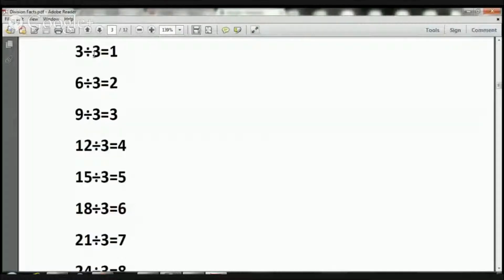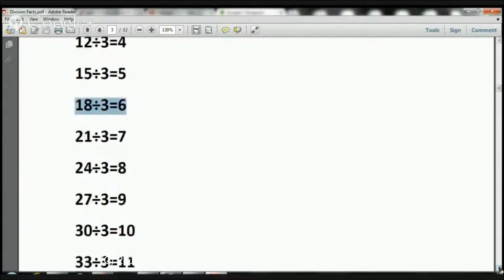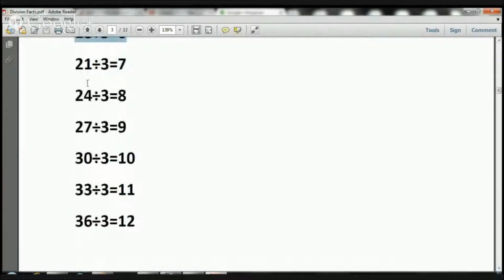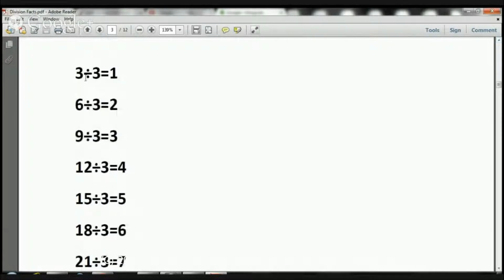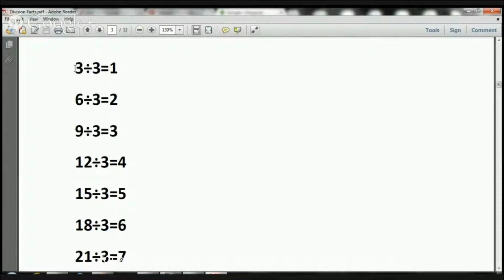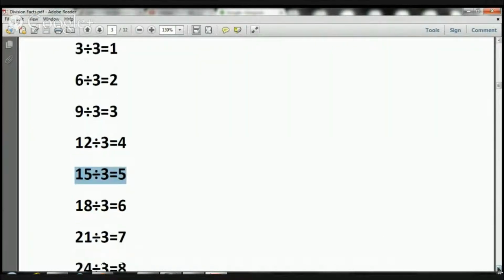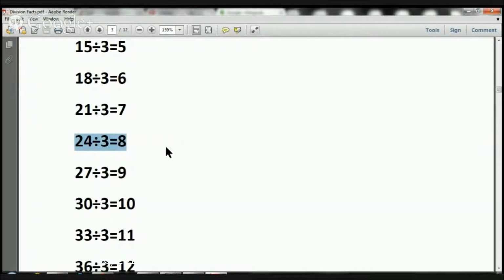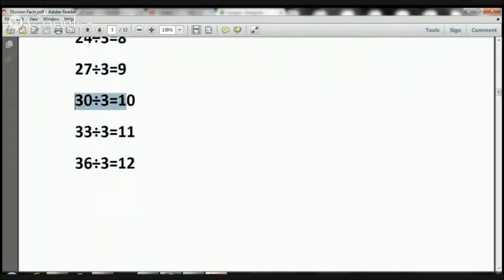3rd Grade Division Facts Lesson 3- Fullerton Tutoring Services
This video will teach your third grade child some of the division facts in order for him/her to build math fluency. Connect the Dots Learning is a full service center in Fullerton CA.